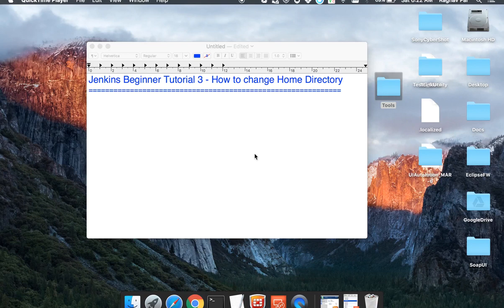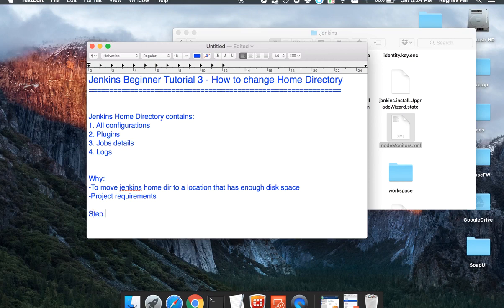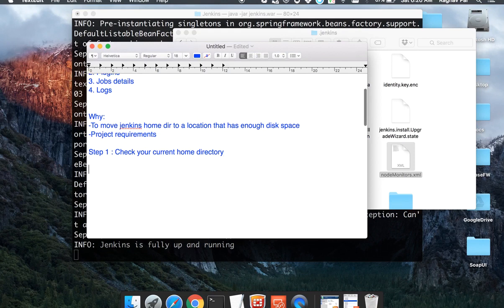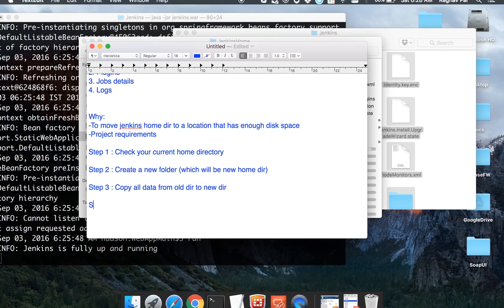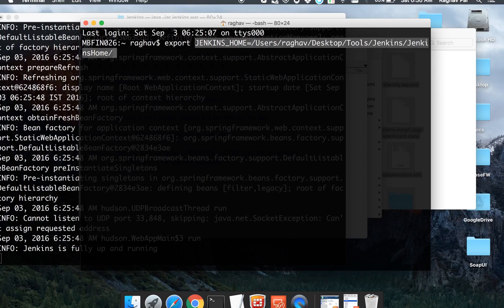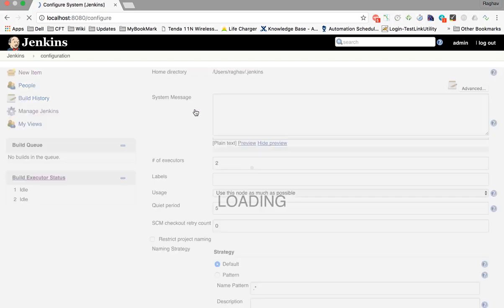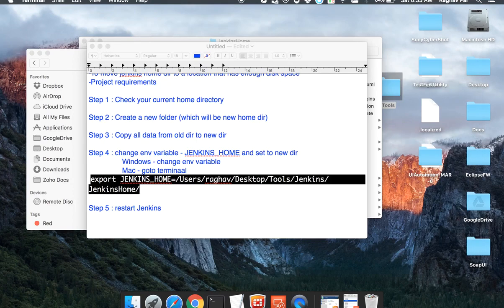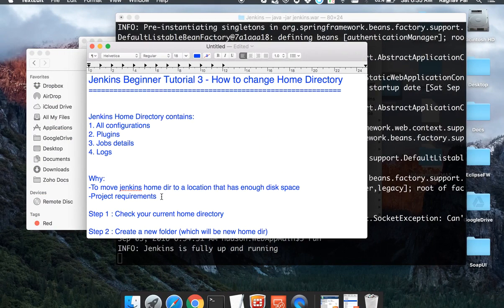Jenkins Beginner Tutorial 3 How to change Home Directory